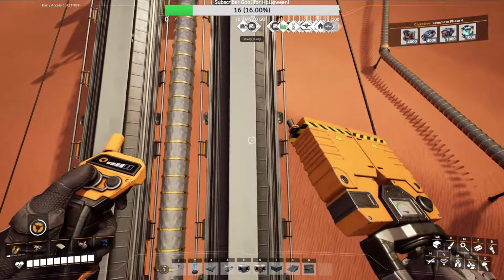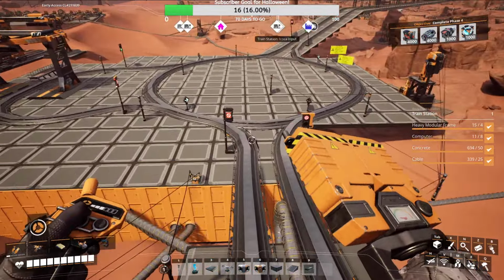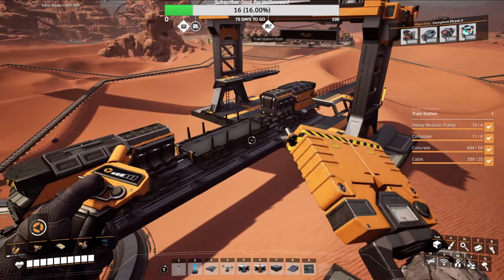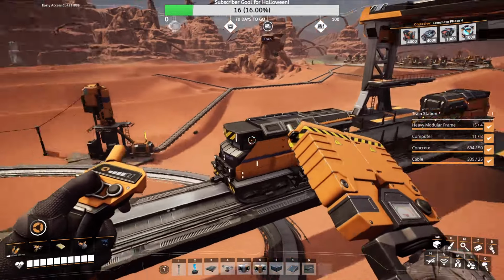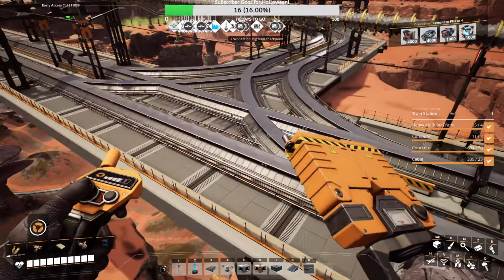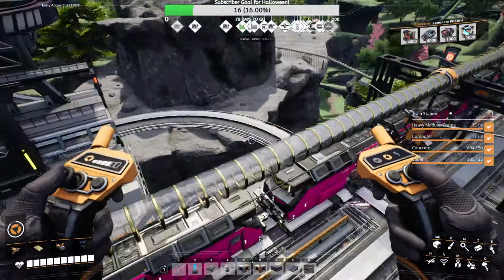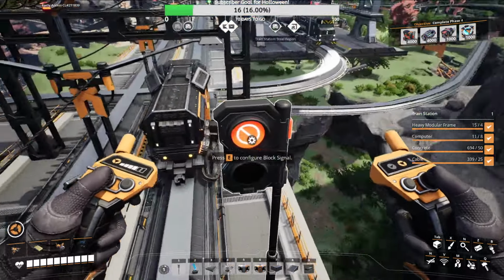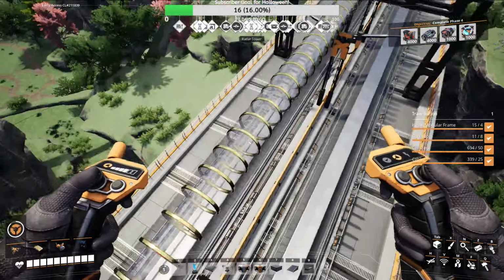Satisfactory Train NETWORKS Guide!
This video attempts to briefly describe train networks and how/why to use the different types in Satisfactory. It really helps my channel with it's growth. It also tells me if you want to see more content like these guides! I try to keep my content short and to the point.

Btw - I watched the video, and I'm just spouting random words when I get to the "T-piece" crossing. Ignore me saying "This is like a roundabout in the sense that a roundabout is more simple... but uh... a roundabout is more complex" lmao